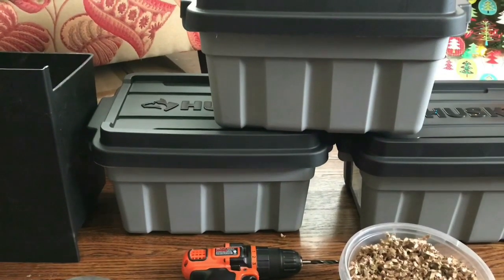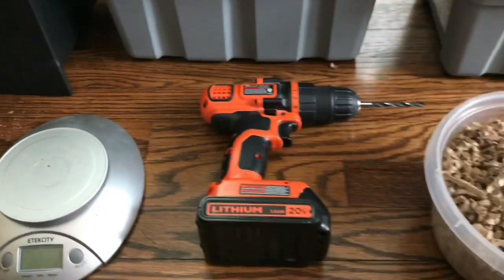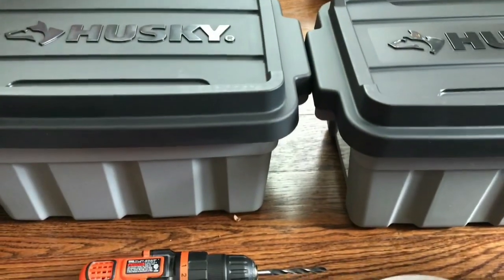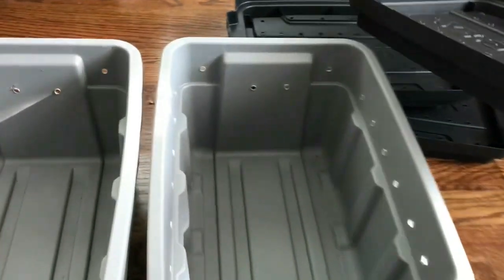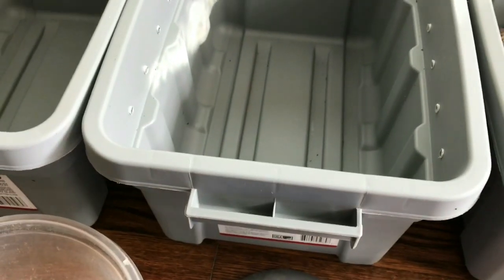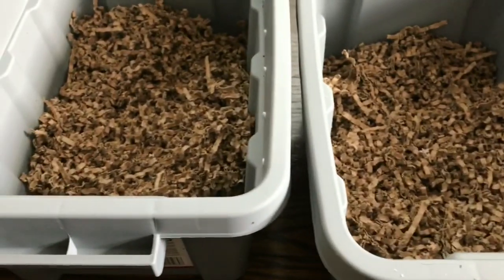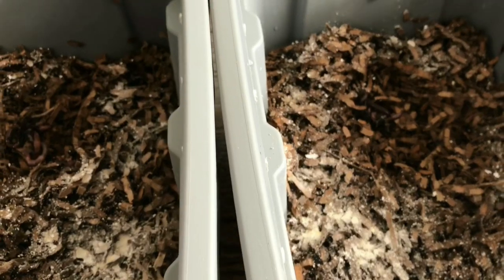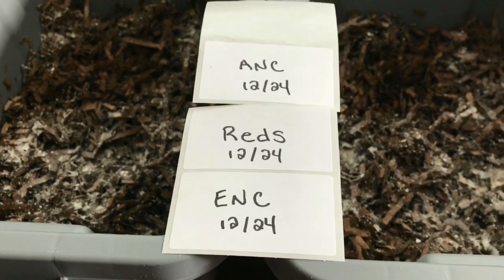New Reproduction Side-By-Side Experiment: Making a Worm Bin (Red Wigglers, ANC & ENC)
Brand new experiment is up and underway!
redwigglers vs. europeannightcrawlers vs.

Lots of links to other people participating in this experiment and an article to check out!  Worth the read, I assure you!

4 worms per bin.  3 gallon totes.  Let’s see what the comparison is for reproduction when we put these worms side by side by side!

There are some informal studies out there reviewing this type of information, but the ability to do this experiment alongside some friends will be really fun.  I am going to be as scientific as possible and keep tight records on each bin.

Facebook Group (Red Worm Composting Founder and worm guru Bentley Christie has an old post from his excellent website/blog that is quite relevant to this topic.

Tori Davis (Anarchy Worm Bin) is getting in on the action with her own version of the experiment!

Wayne Tadlock (longtime subscriber and co-founder of Experimental Worm Fun on Facebook) will be running his experiment via uploaded videos in the group!  Hop over and join us to see all kinds of theories put to the test!

Have a Very Merry Christmas 🎁🎄
BONUS VIDEO COMING TONIGHT!